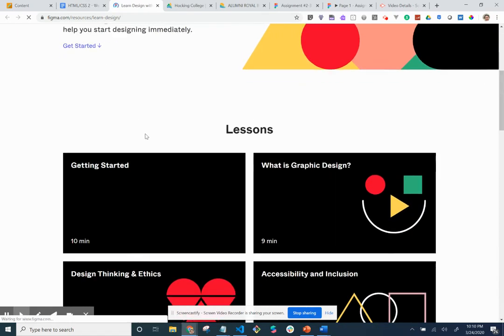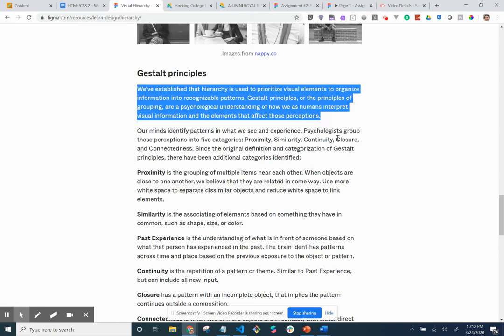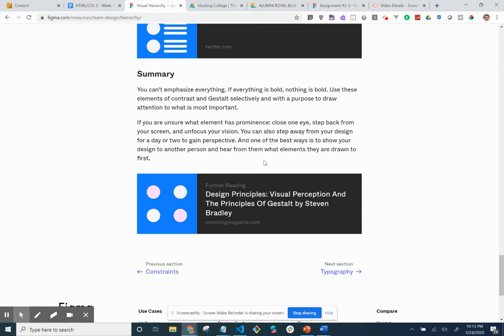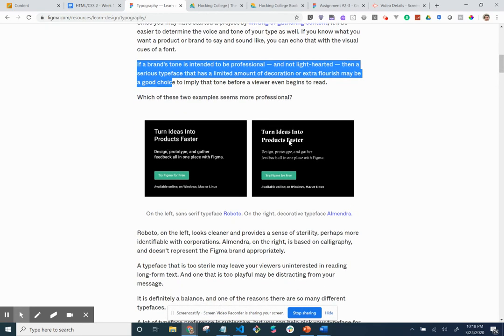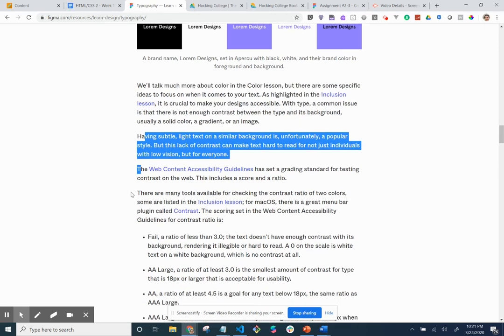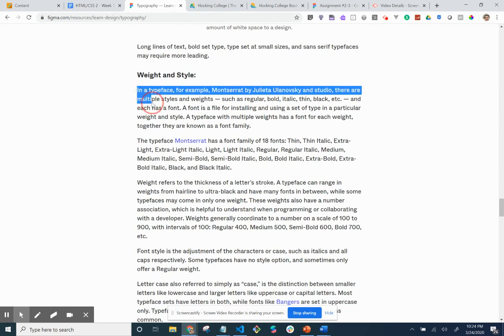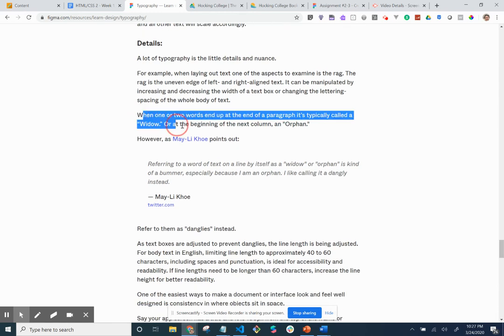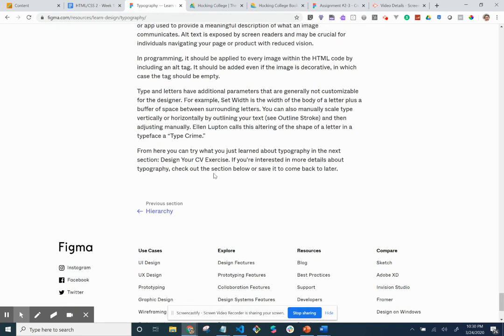Assignment #5 Lessons - Hierarchy & Typography